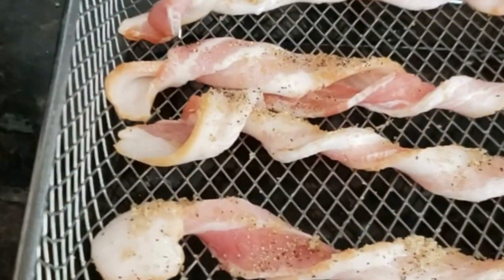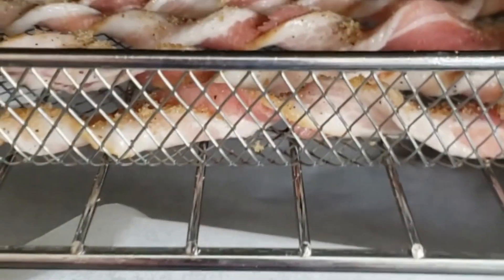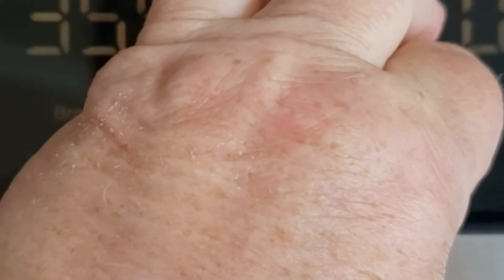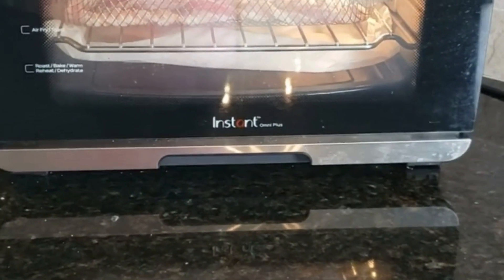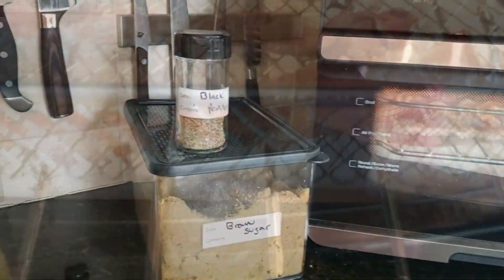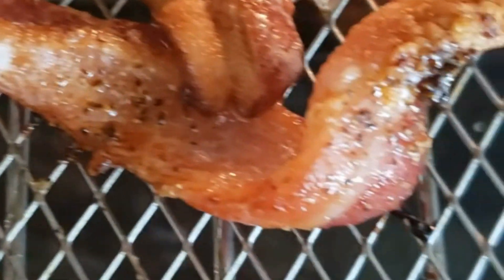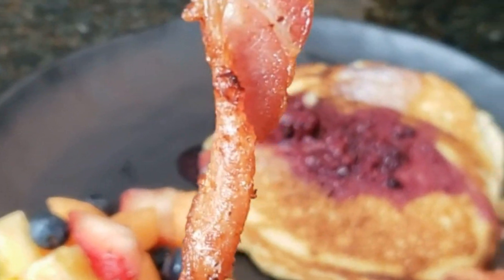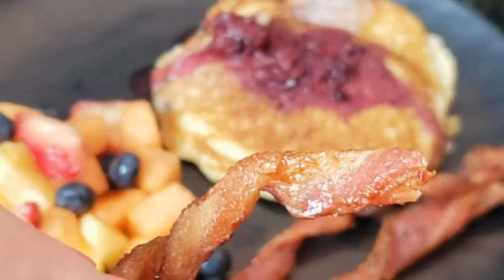Air Fryer Twisty Bacon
Crispy, savory, and fun to eat – this Twisty Air Fryer Bacon is a game changer! 🥓✨ With just a simple twist, you'll transform regular bacon into a crunchy, bite-sized snack or the perfect breakfast side. Cooking it in the air fryer ensures it's evenly crisped without the mess. Quick, easy, and absolutely delicious – you'll never go back to regular bacon again! 😋

Please Like and Follow Us -We would really appreciate your help!